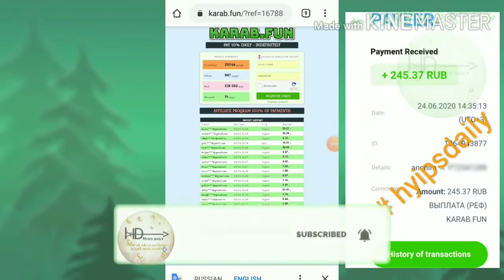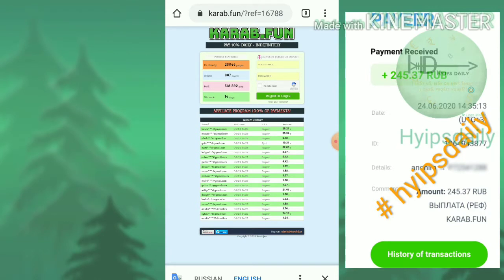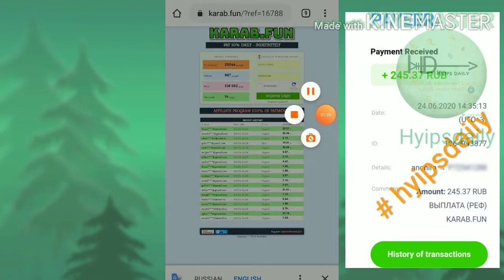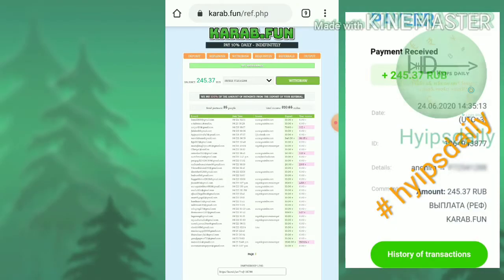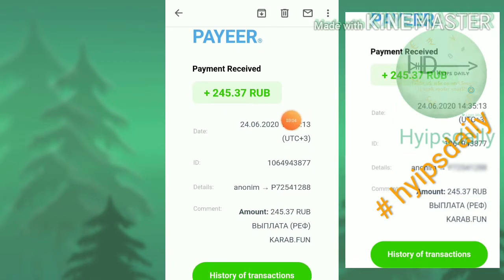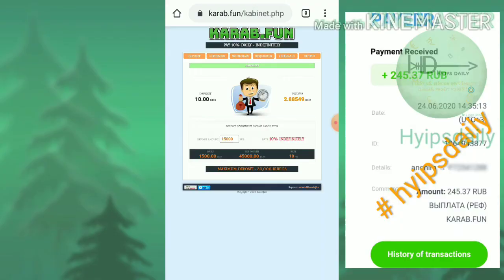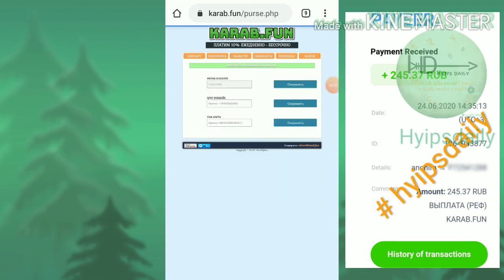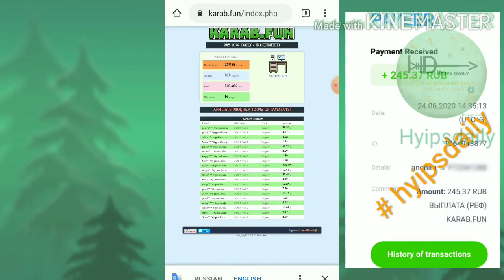245 RUBs live proof 😍 Most Trusted Ruble Mining site karab! Get 10 Rubs as signup bonus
🤑New Ruble Mining site
🌻 Get 10 rubles As signup bonus
💕 Earn unlimited ruble using bonus for lifetime time
🌻 Investment is optional here!
💞 If you invest here Then you can earn 10% on investment for lifetime
💳 Min investment: 10 RUBS
👍 My Deposit: 150 RUBS

Hyip Sites,
hyips daily,
hyip investment sites 2019,
hyip monitor,
 hyip review,
Hyip support,
hyip website
allhyip
online investment
hyip scam
investment opportunities
bitcoin investment
best investments
forex investing
top hyip monitors
investment funds
investing
top 10 hyip
btc hyip
gold investment
hyip investment plan
hyip companies
hyip strategy
investment that pays daily profit
hyip script
good hyip
hyip new
paying hyip
newhyip
best paying hyip programs online
hyipforum
legit hyip
hyip monitoring
legitimate hyip programs
hyips monitor
btc investment
hyip 2019
allhyipmonitors
trust hyip
hyip list
non hyip investment programs
hyip review